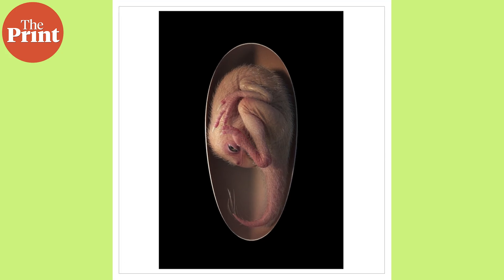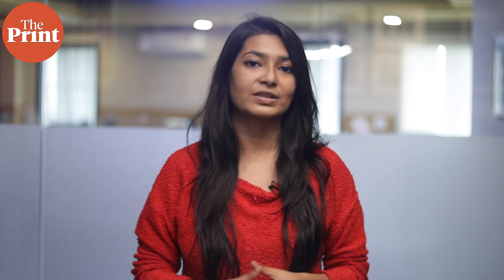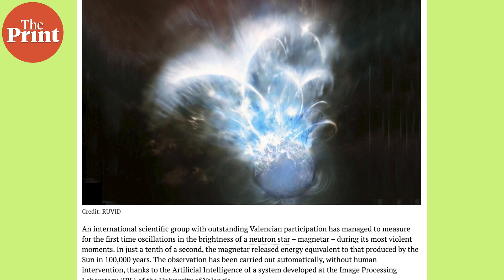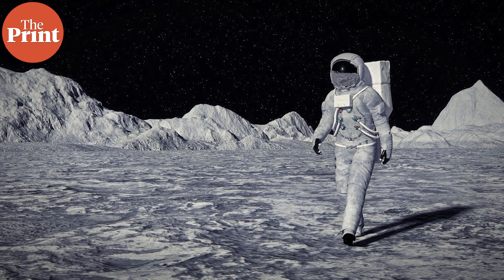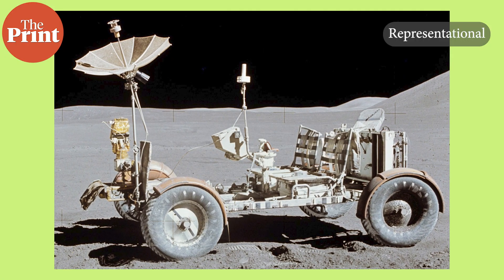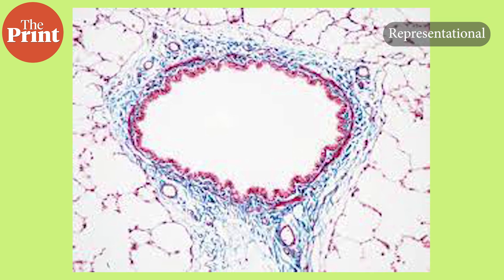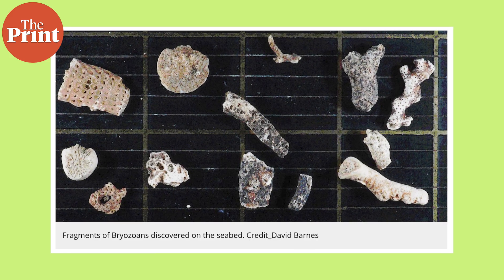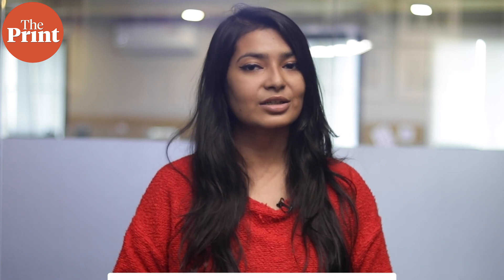Rare, well preserved embryo of dinosaur discovered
For the first time, scientists have discovered a rare fossil of a dinosaur embryo, which reveals insights into how embryo positions may have evolved. Watch this episode of ScientiFix with Mohana Basu for the top science stories of the week.